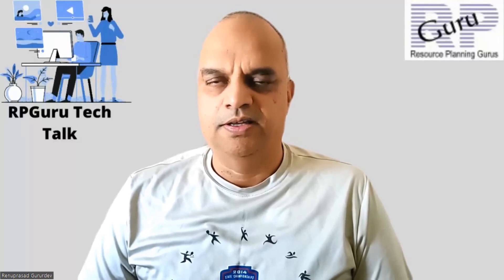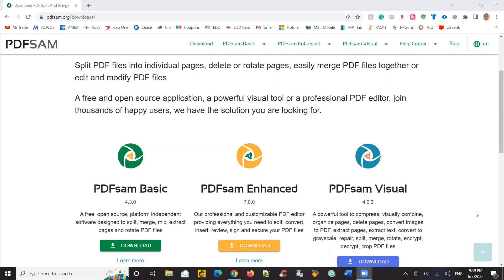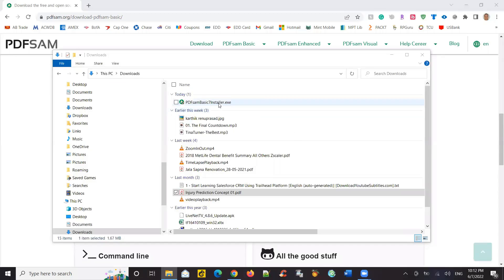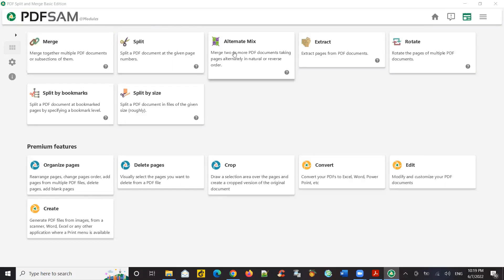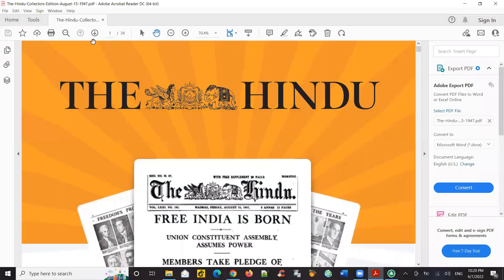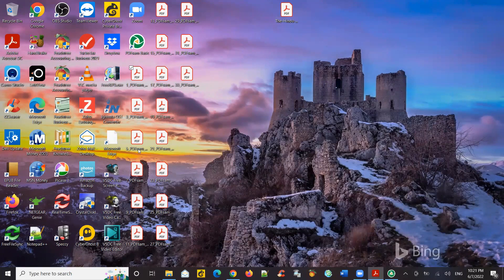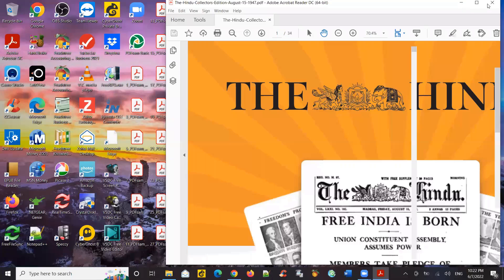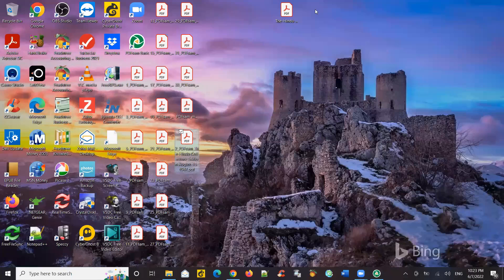Steps to Merge Split Extract PDF Files for Free Using PDFSam Basic Software